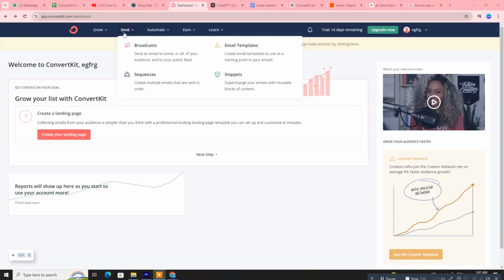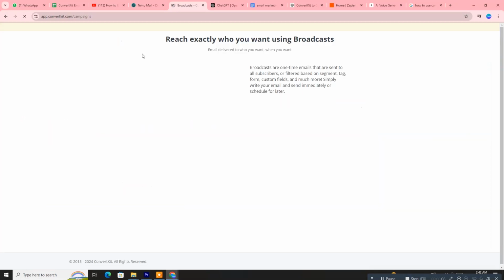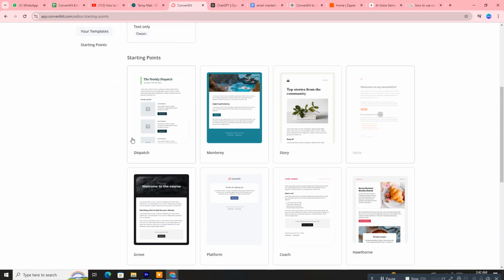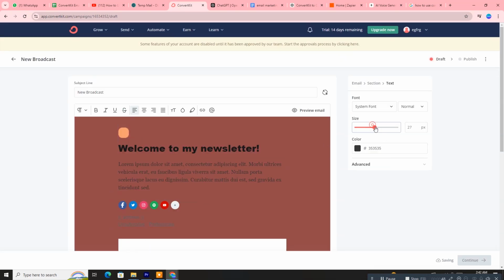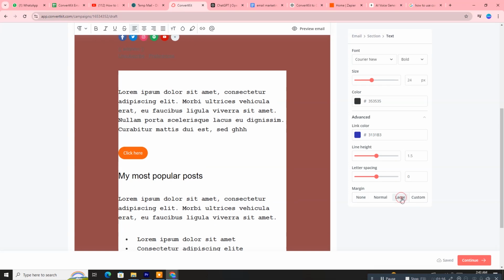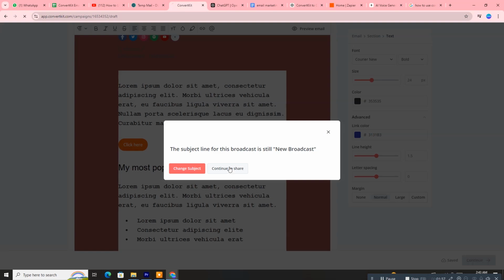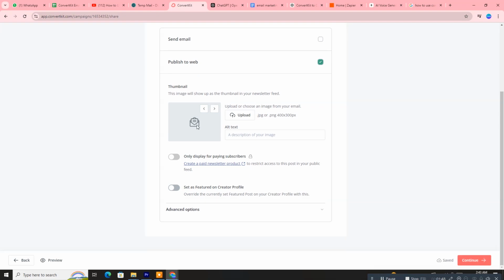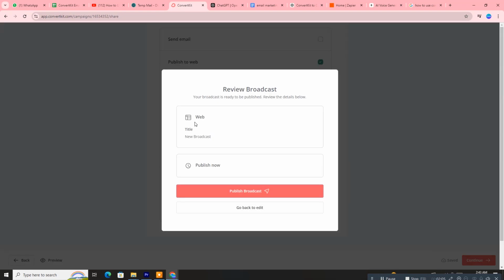How to Use ConvertKit for Email Marketing (Step By Step ConvertKit Tutorial)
How to Use ConvertKit for Email Marketing

In this tutorial, I'll guide you step-by-step on how to use ConvertKit for effective email marketing. It's easy to get started, and whether you're a beginner or looking to enhance your skills, you'll learn how to create and customize email broadcasts to engage your audience.

Creating Effective Email Campaigns
Maximize Your Engagement